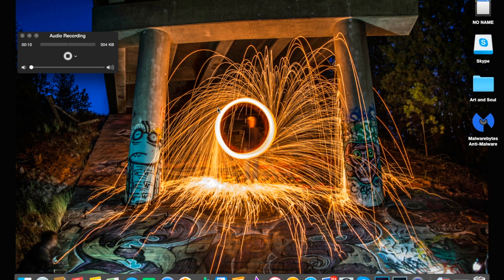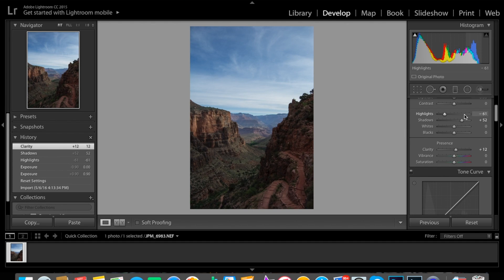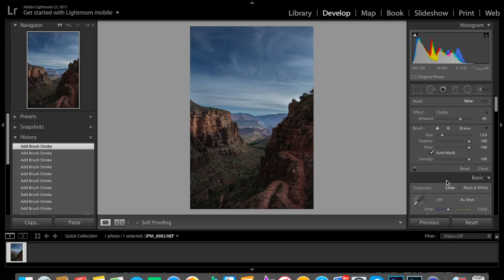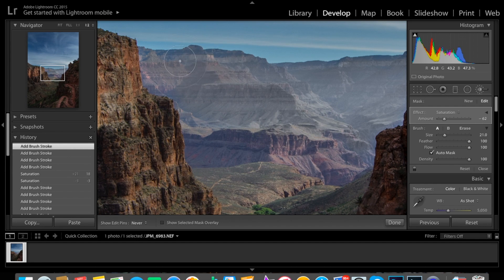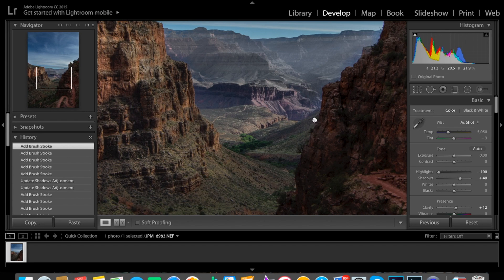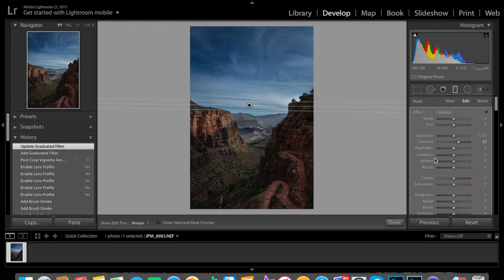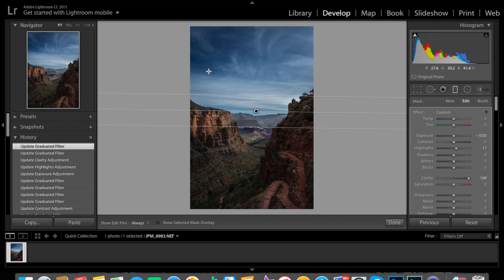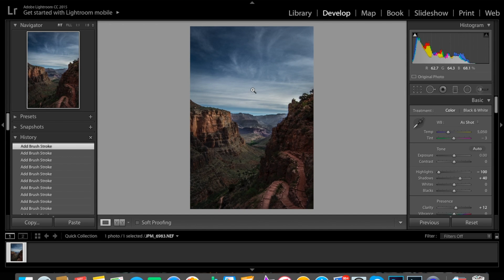Editing landscapes in lightroom (EASY)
Hope you enjoy! Cya next time
 Camera- Nikon D7100 Nikon D3200